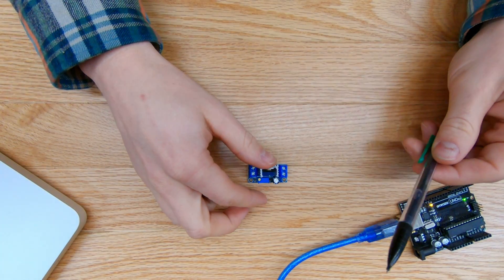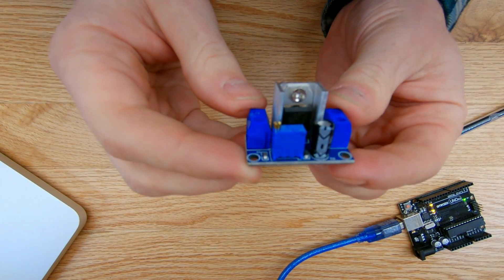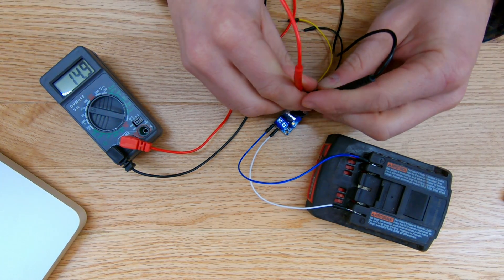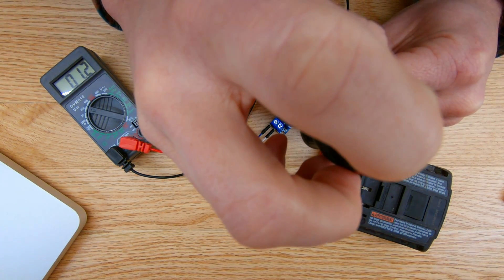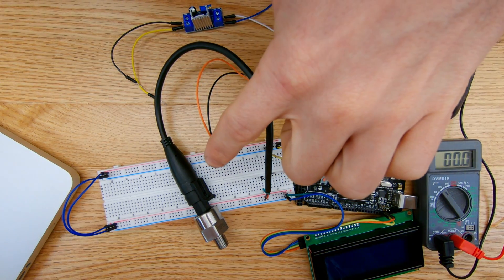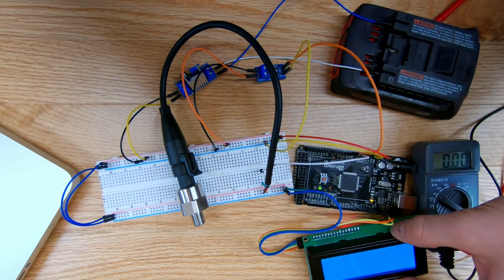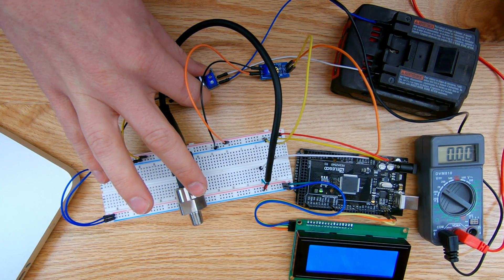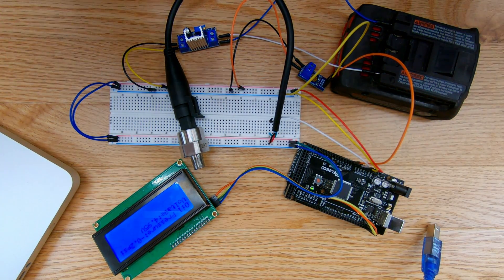Voltage Regulator - Arduino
Today I walk through how to hook up a voltage regulator and interface it with an Arduino micro-controller. With this small voltage regulator you can step down up to 40 volts with the built in linear voltage regulator. This is an easy and simple device to regulate voltage in your projects. I will be using this in my larger project to regulate incoming voltage from a car battery to power up an Arduino project.

Tyler,
BUY THE ITEMS IN THIS VIDEO (AMAZON.COM):

Video Equipment:
GoPro Accessory Kit
GoPro Stabilizer Gimbal

Arduino:
Uno Starter Kit
Voltage Regulator
Voltage Sensor
LCD Screen
Pressure Transducer
BUY THE ITEMS IN THIS VIDEO (AMAZON.CA):

Video Equipment:
GoPro Accessory Kit
GoPro Stabilizer Gimbal

Arduino:
Uno Starter Kit
Voltage Regulator
Voltage Sensor
LCD Screen
Pressure Transducer